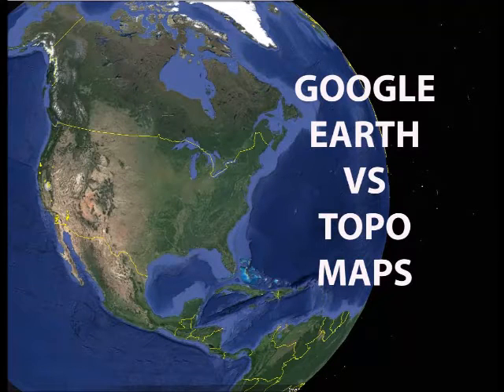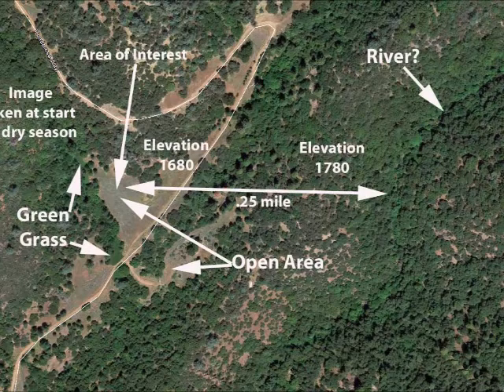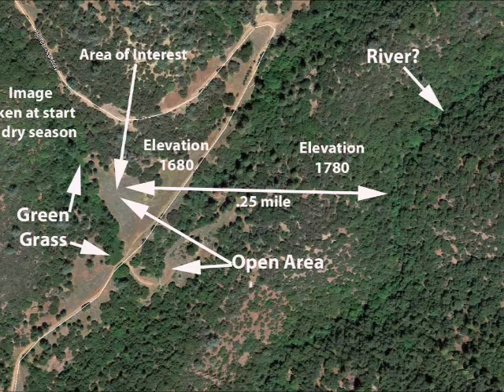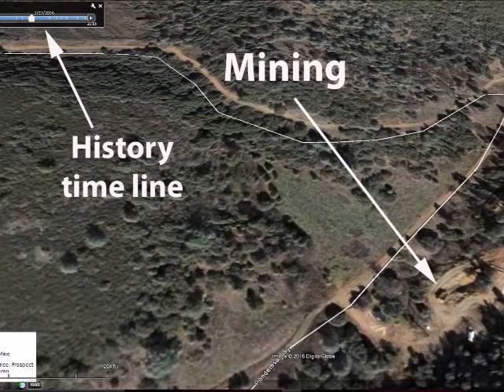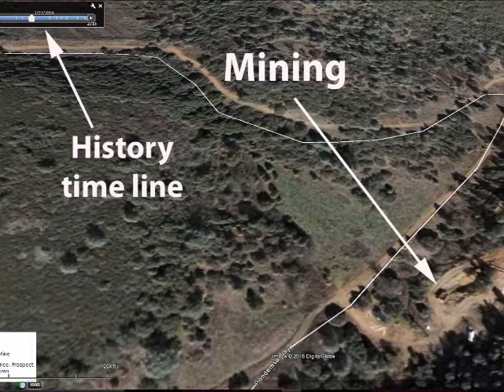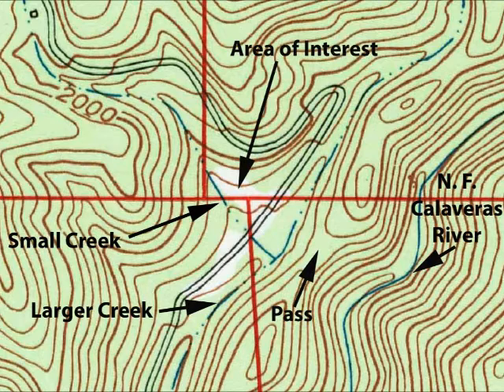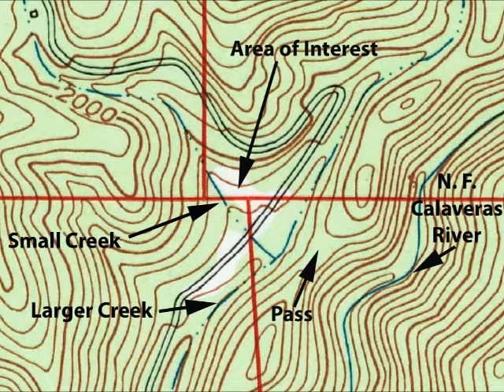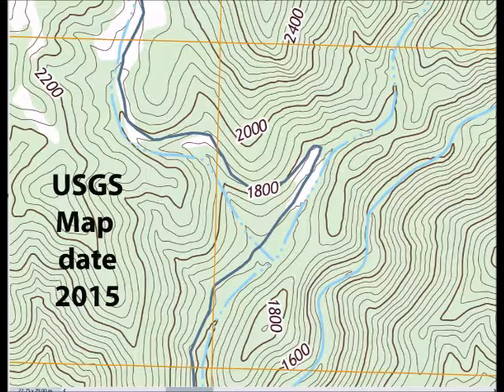Google Earth Vs Topo Maps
This video compares some of the information available on Google Earth Vs the information available on Topo Maps.